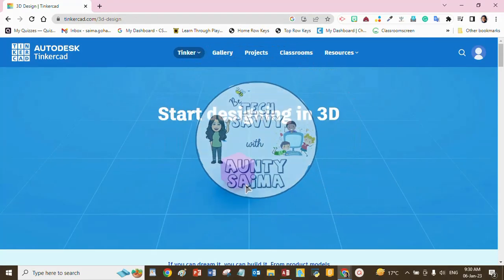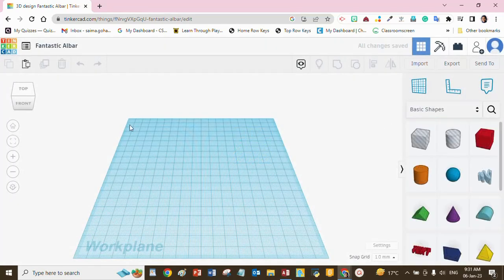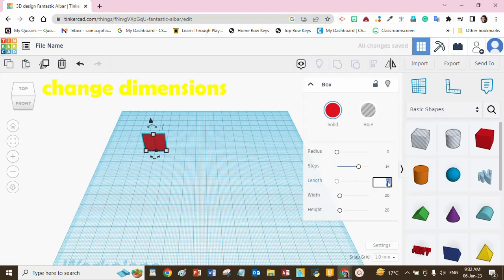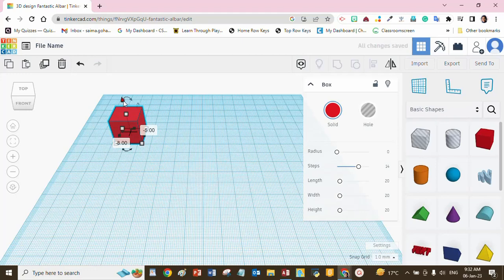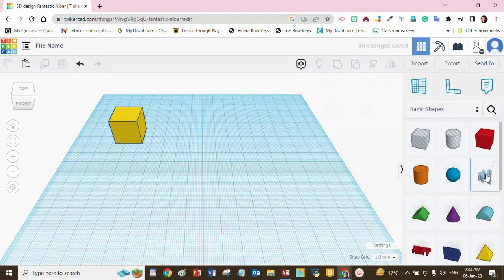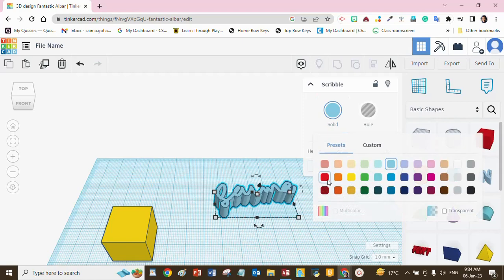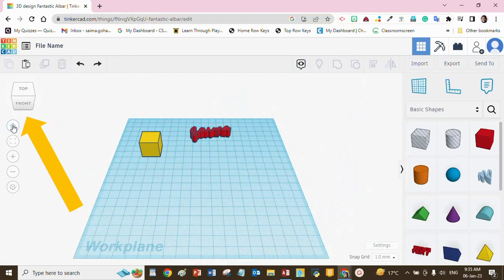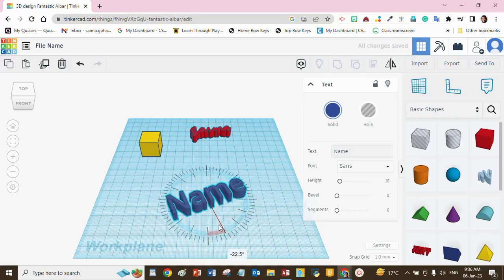Tinkercad for beginners part 1